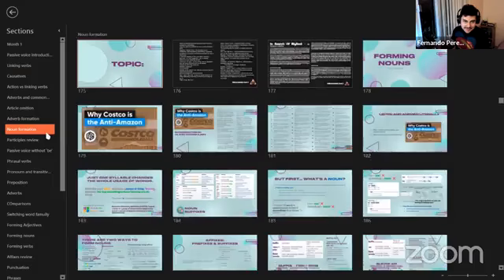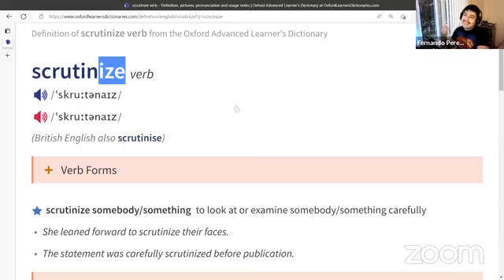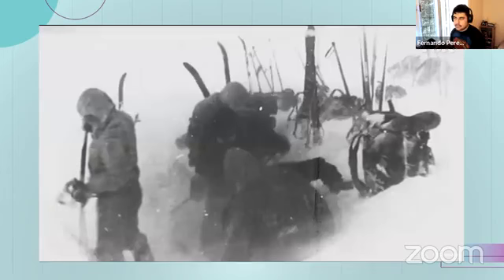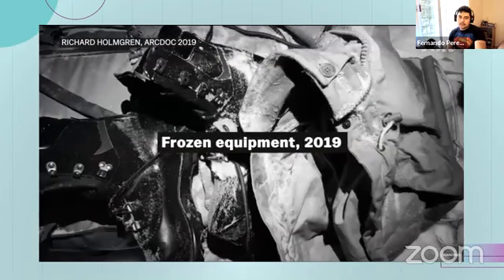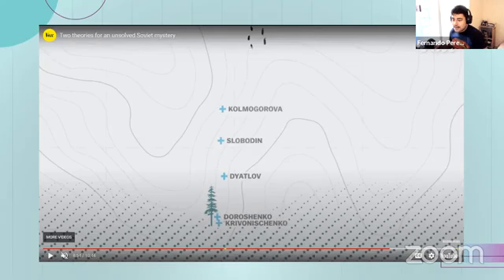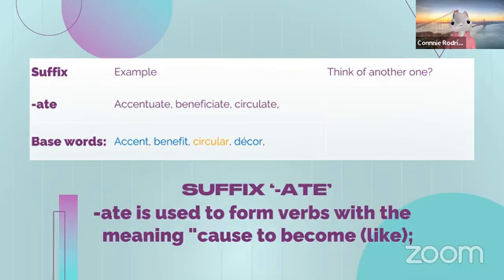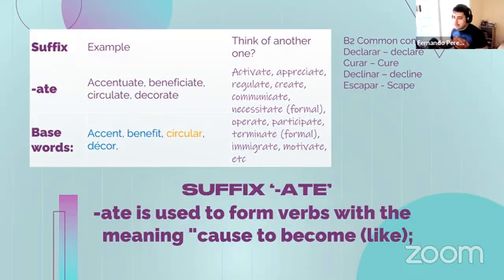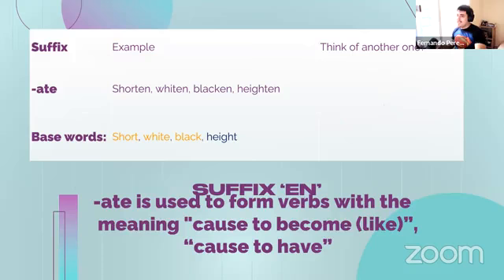B2 Upper Intermediate | Difference between a verb and a noun | Mr. Pérez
Esta clase fue transmitida el día 27 de Octubre del 2027 en Facebook Live. Durante esta sesión vimos:

👉🏽Gramática pertinente para intermedios altos y aspirantes a la certificación First™️ de Cambridge Assessment.
👉🏽Vocabulario para intermedios y enfasis especial en aquellas palabras que no tienen traducción al español
👉🏽 Ejercicios de conversación guiada con comprensión en minidocumentales presentados semanalmente.